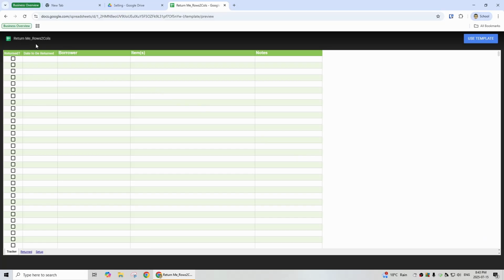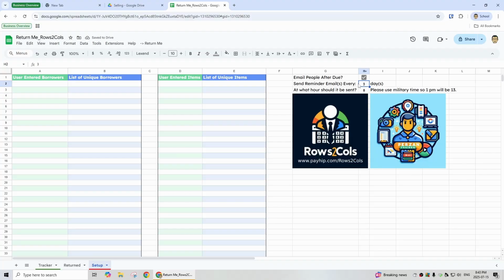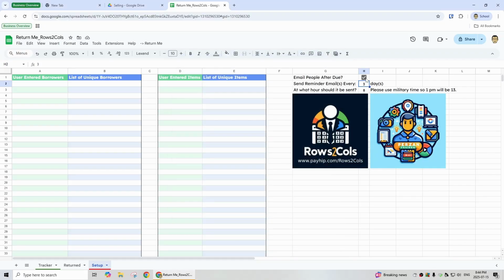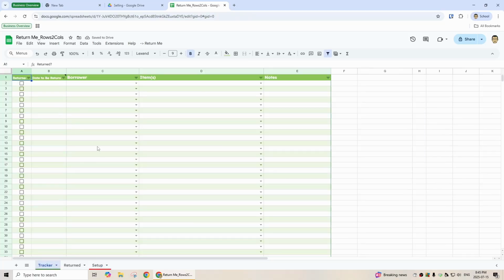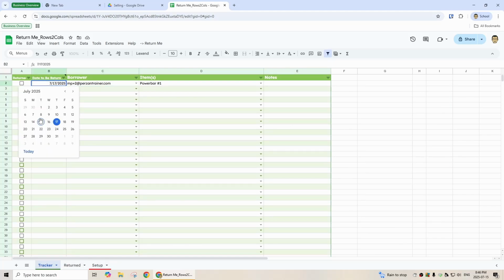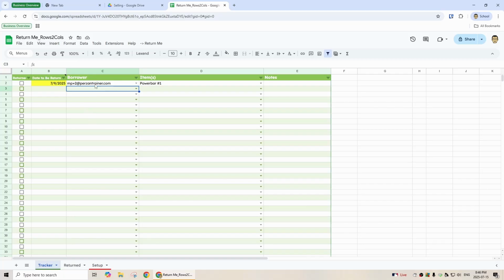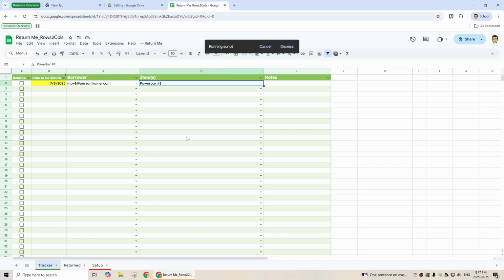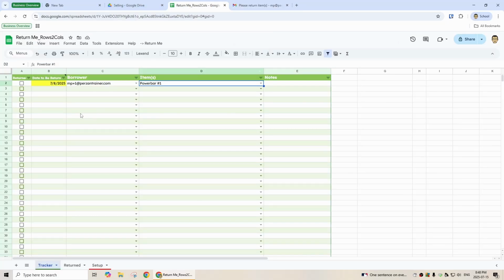Return Me! A Google Sheets and GScript Solution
Are you constantly being asking, "Hey...can I borrow that?" and then struggling to remember who has what? We've all been there! This powerful spreadsheet is your ultimate solution for tracking all the items you lend out. No more chasing down your stuff or wondering where that borrowed book disappeared to.

This free spreadsheet takes the hassle out of lending! It lets you
- Effortlessly track every item you lend.
- Automatically email reminders to people who haven't returned items.
- Feel the satisfaction of checking off items as they're returned.

It's packed with features designed to save you time and stress, giving you back control of your belongings. Say goodbye to lost items and awkward follow-ups!